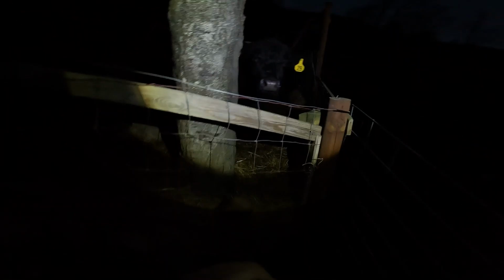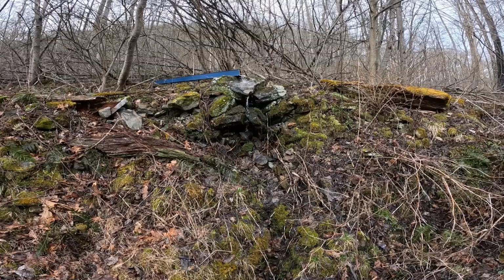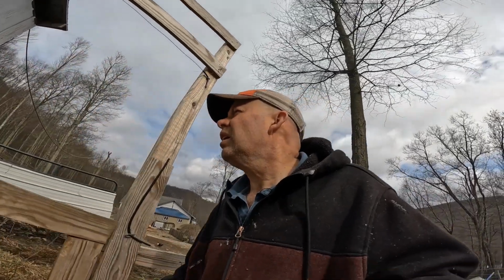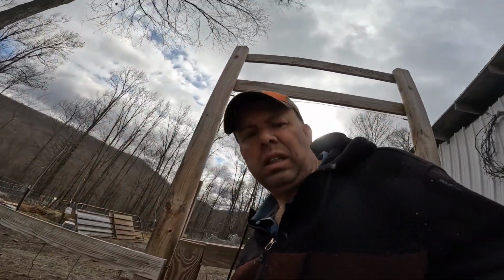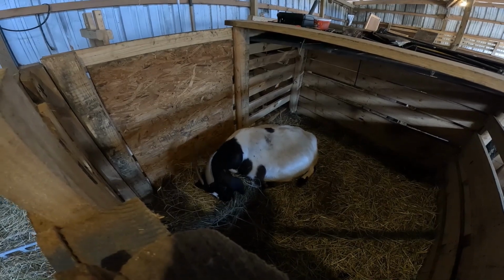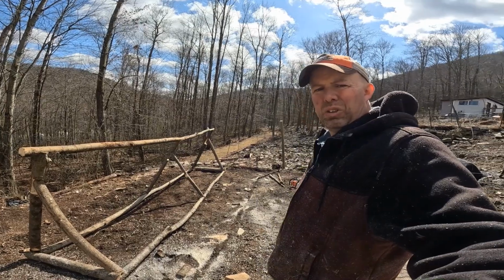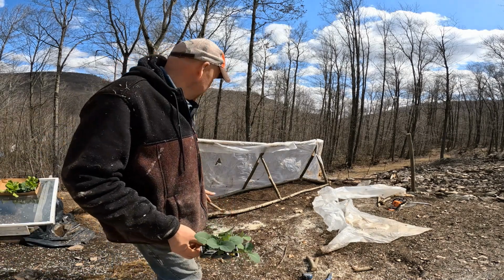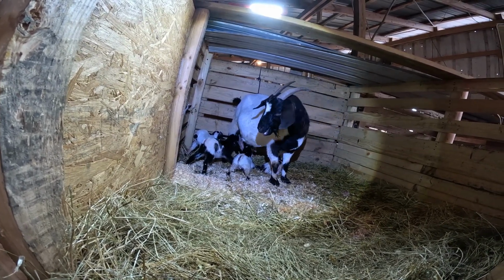Building a greenhouse on a budget.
Building  a greenhouse on a budget. Dexter has her babies. Working on the homestead.